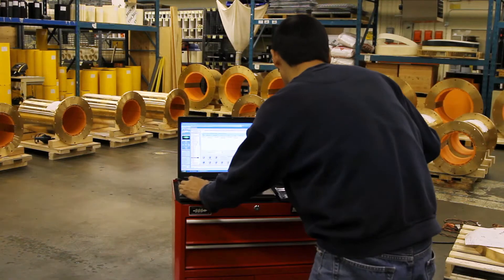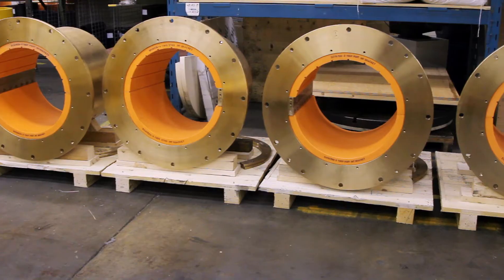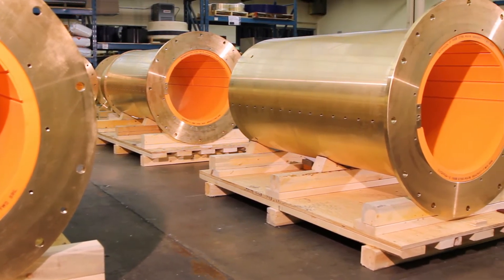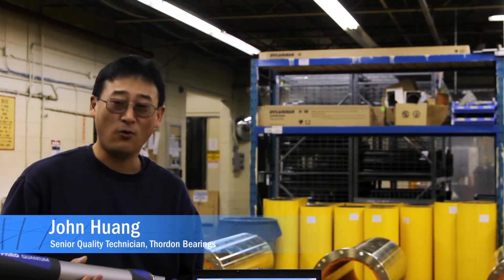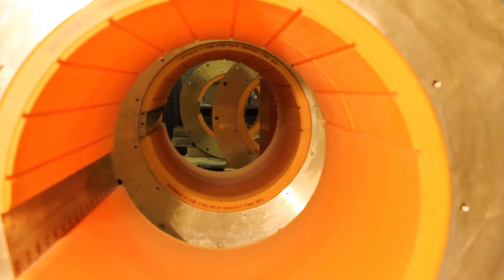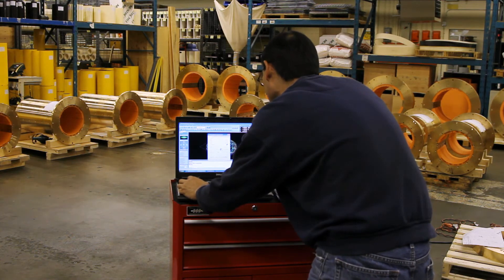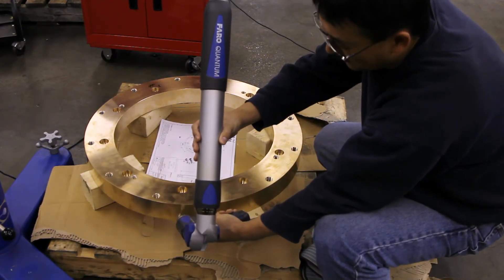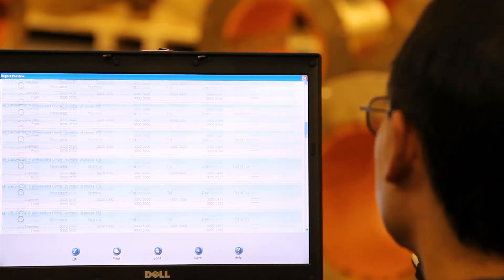Thordon Quality Control Video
Thordon COMPAC propeller shaft bearings inspected to the highest quality standards using the most advanced measuring tools.